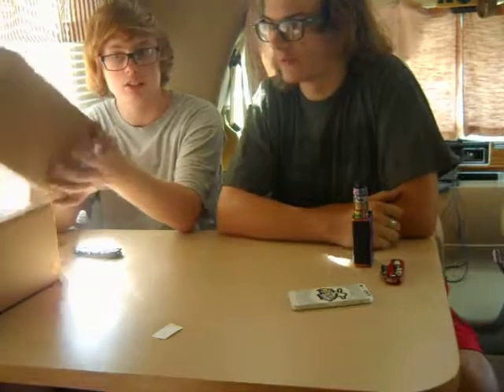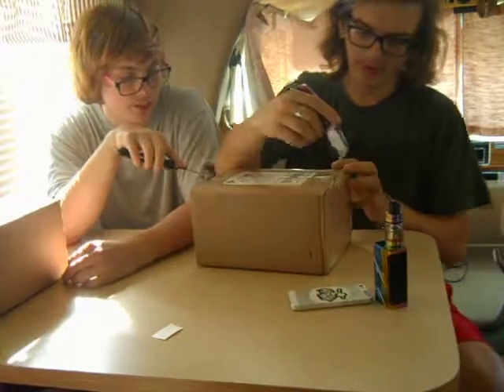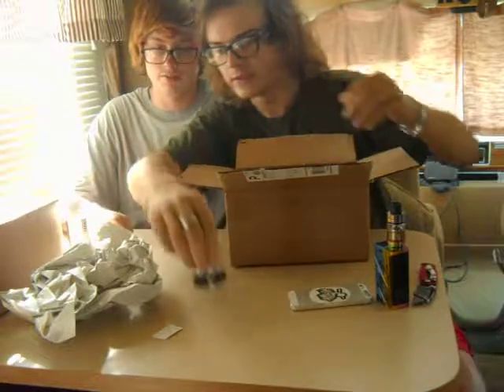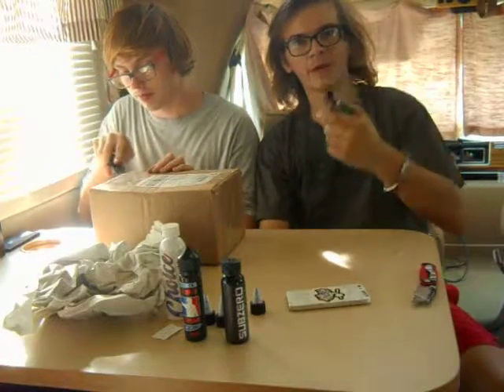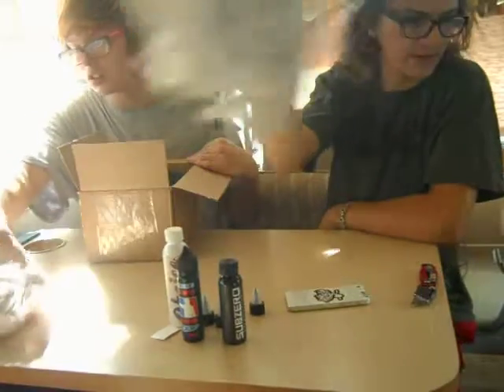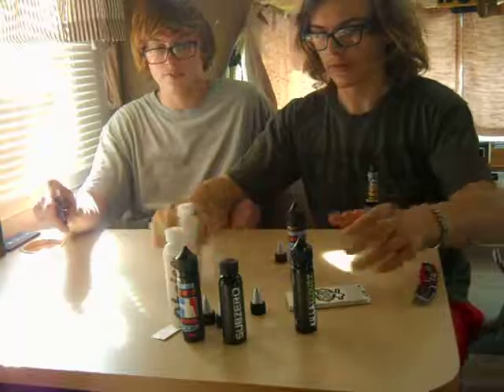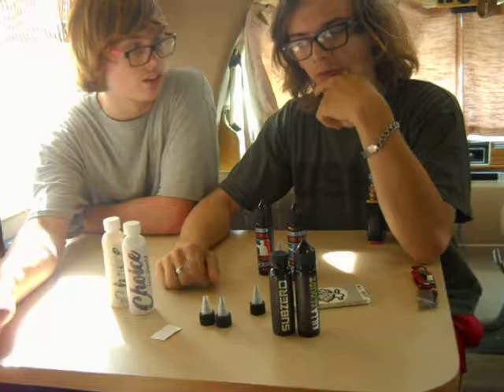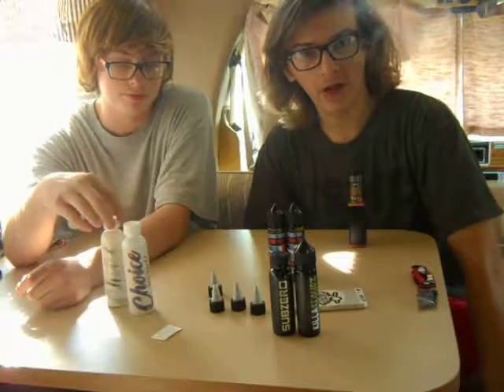unboxing vape mail! ( WHATS IN SIDE ? )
make sure you go check out there juice line!
make sure you go smash that SUB!

btw sorry for the crappy sound! please enjoy